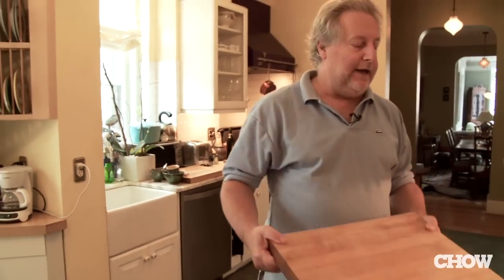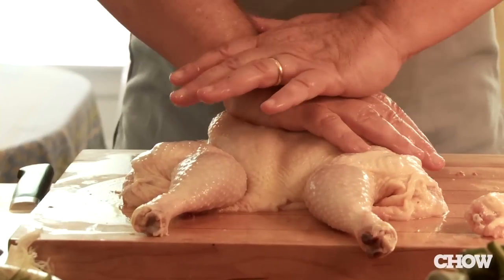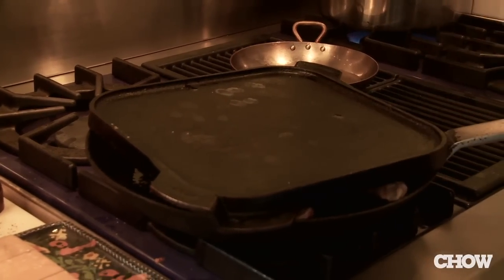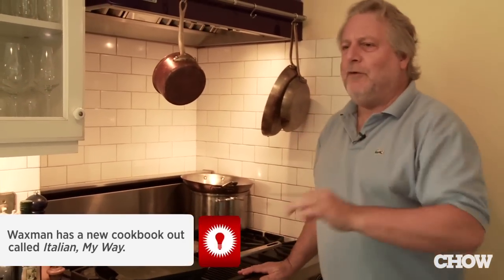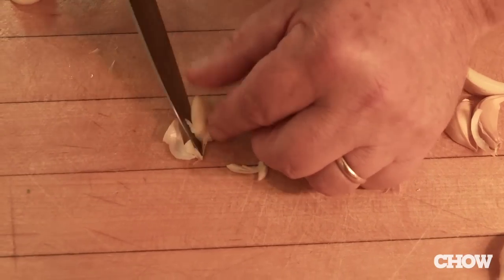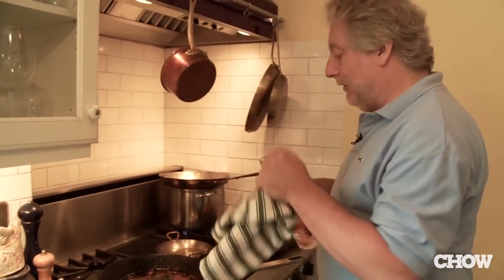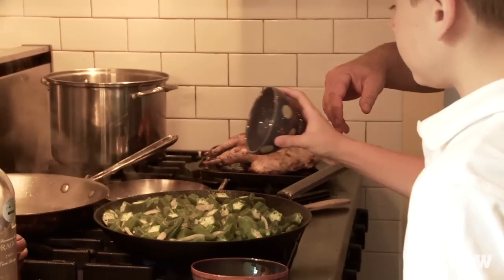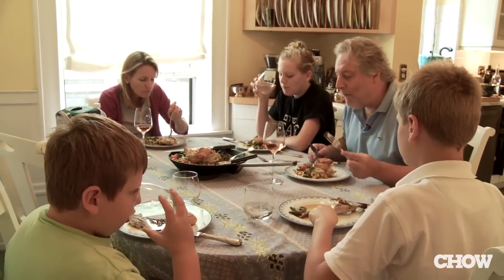My Go-To - Jonathan Waxman's Go-To Succotash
This episode of My Go-To Dish features New York restaurateur, Top Chef Masters contestant, and cookbook author Jonathan Waxman. Waxman's West Village restaurant, Barbuto, is a Chowhound favorite.

CHOW.com

Want to see what other chefs and celebrities are preparing in their own homes?